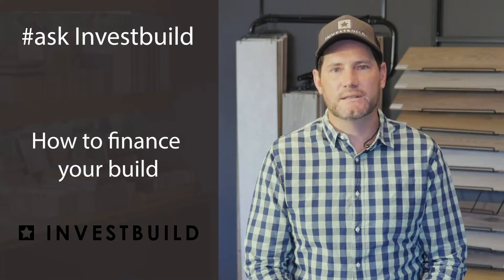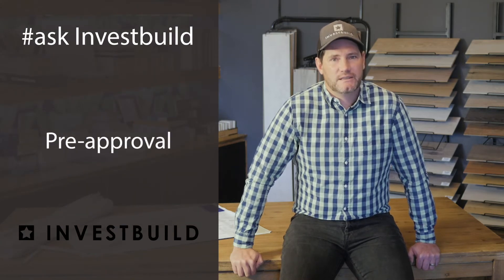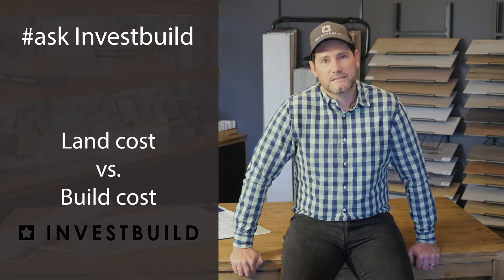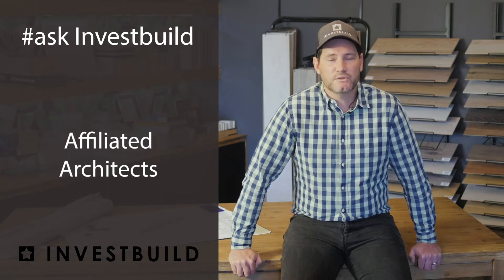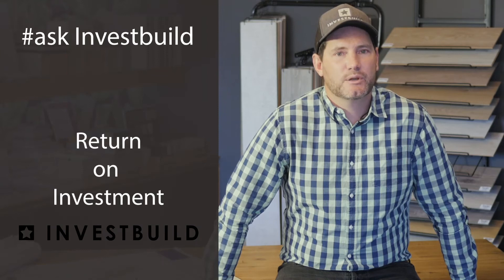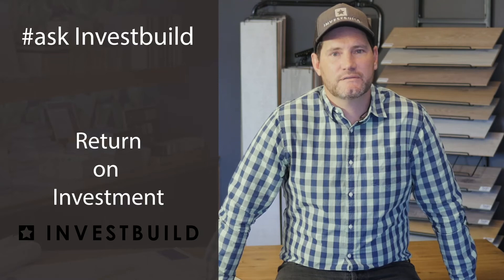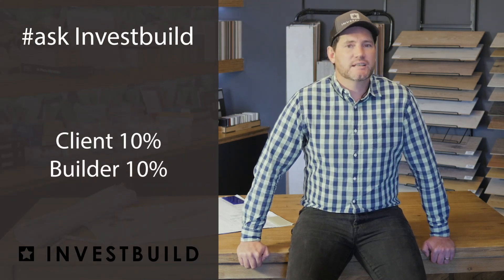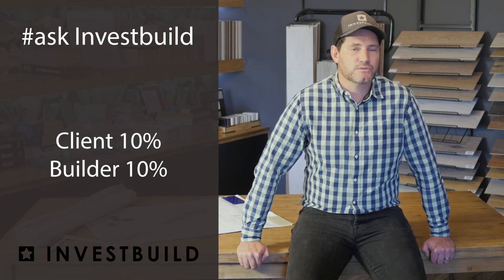Investbuild Jumpstart Finance